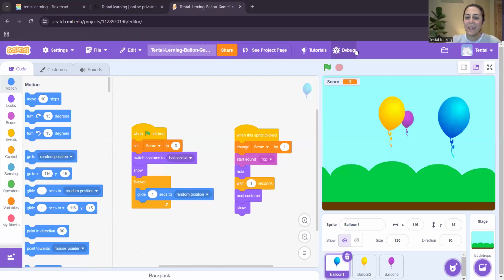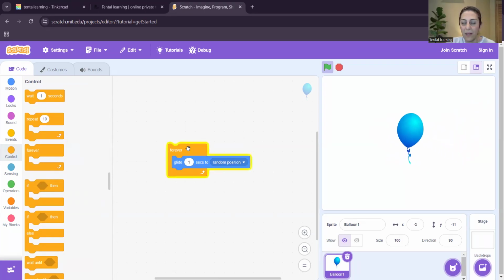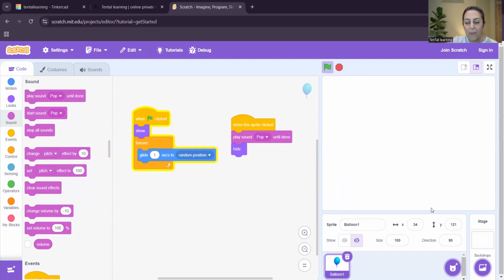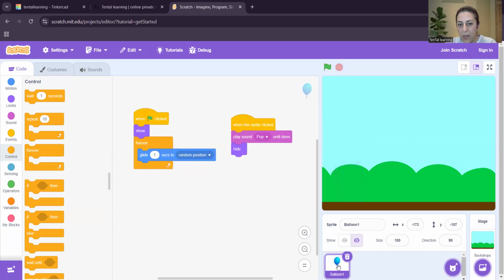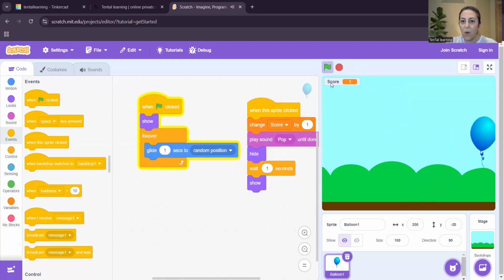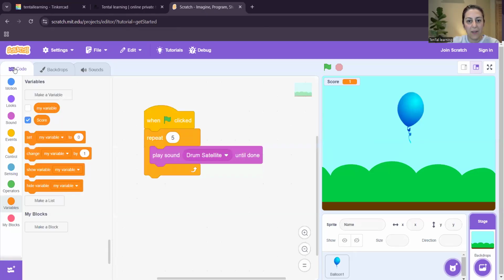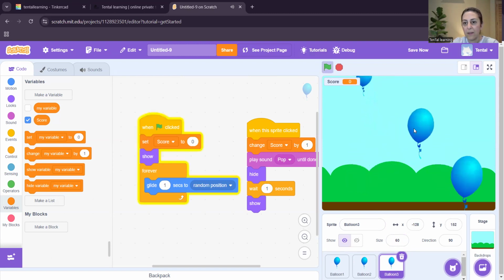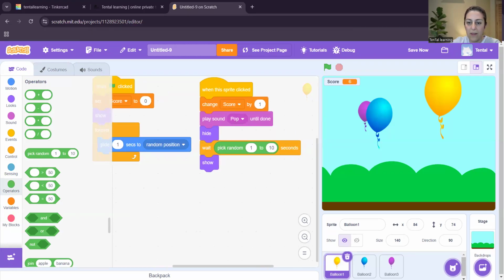Beginner Coding in Scratch: Balloon Game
Make your first game in Scratch with this step by step easy tutorial